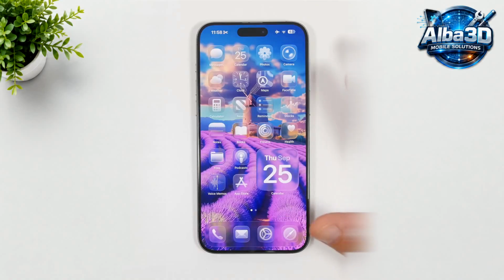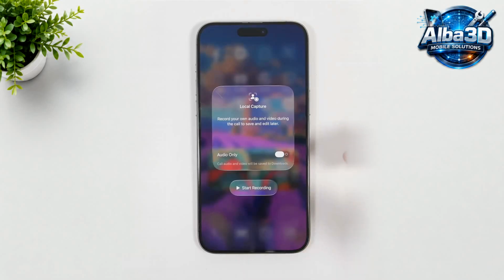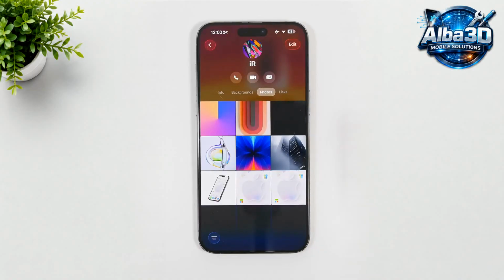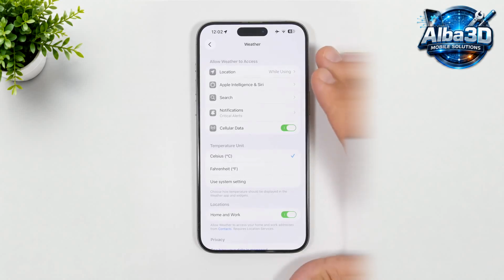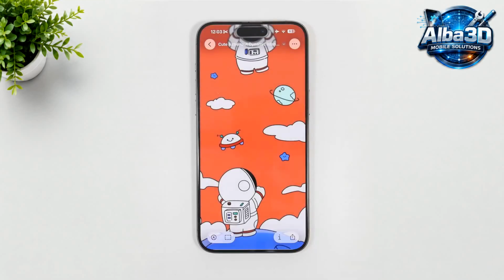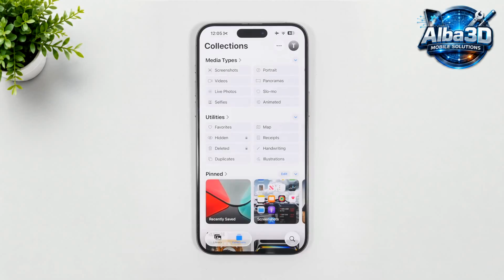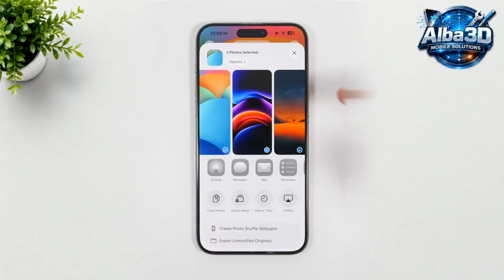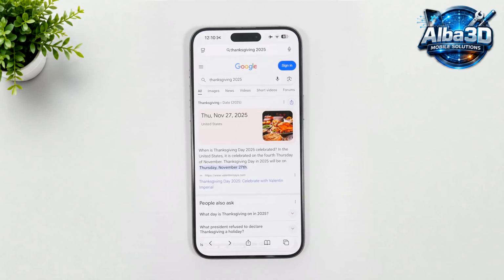iOS 26 - 12 New Tips & Tricks You Probably Didn't Know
iOS 26 comes loaded with a host of new features and clever tricks that are worth discovering. In this video, we share 12 practical tips and techniques that you probably haven't come across yet, helping you navigate and use your device more efficiently. From time-saving shortcuts to hidden functions, these insights will elevate your overall iOS experience and show you just how much this update has to offer.

For news and updates:

albastuz3d.net